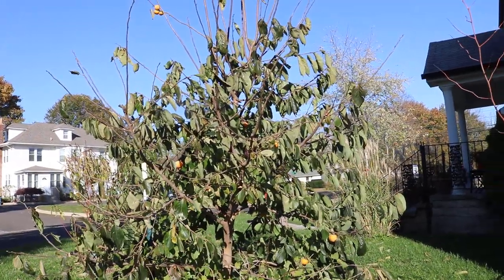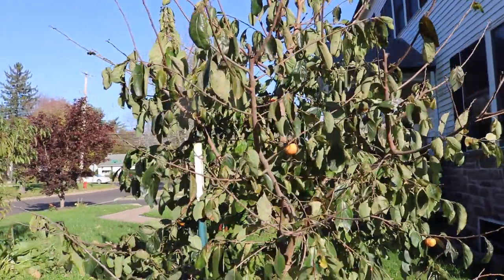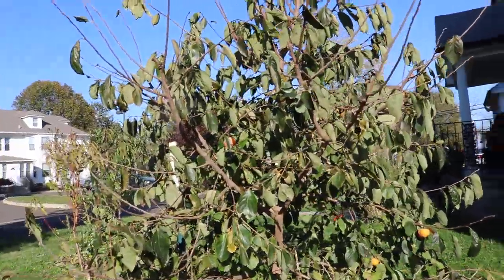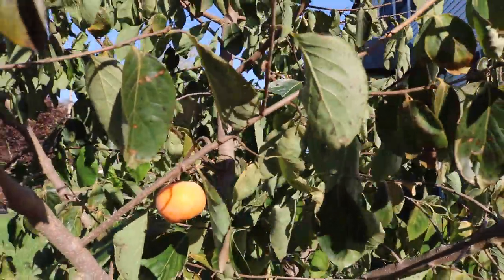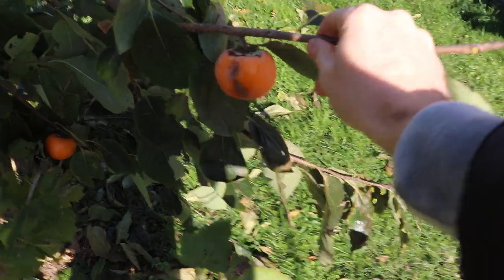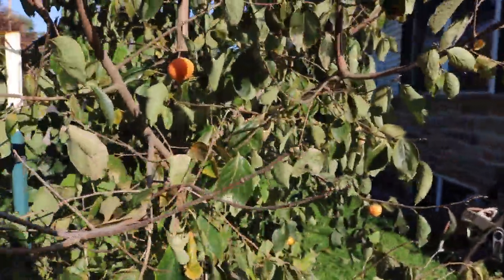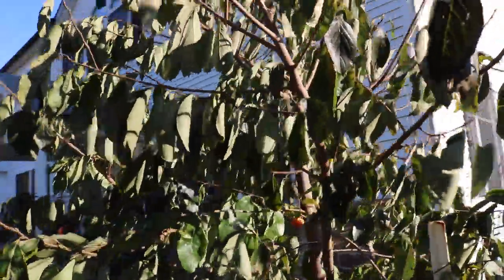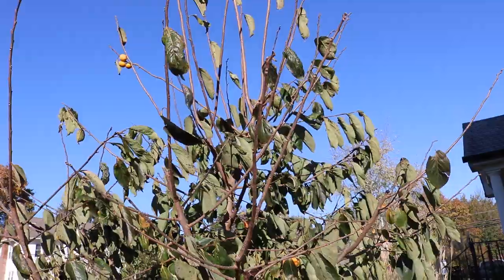Last Harvest of the Persimmons